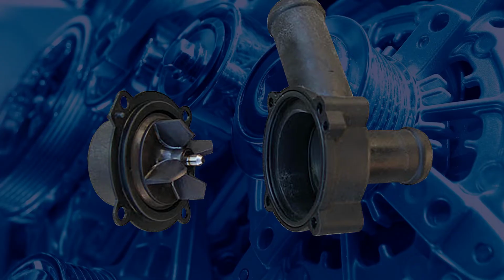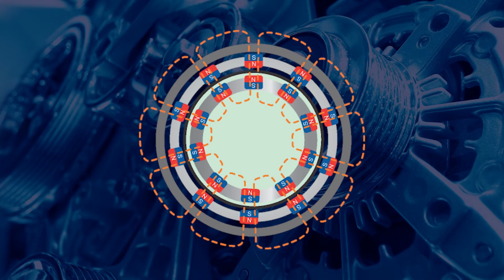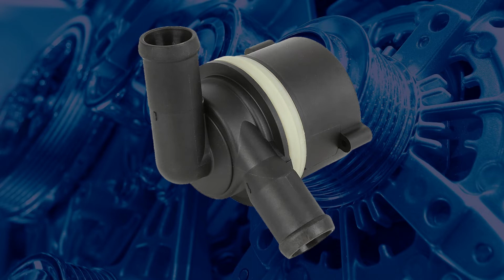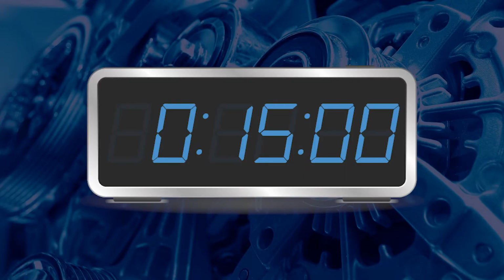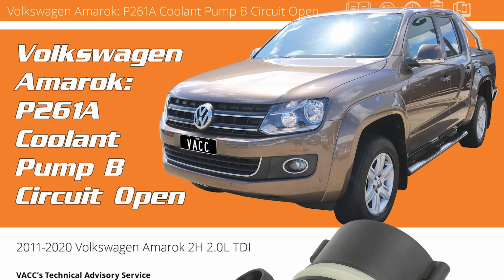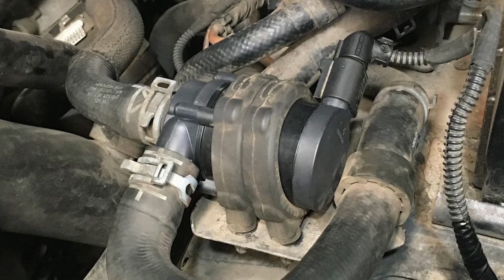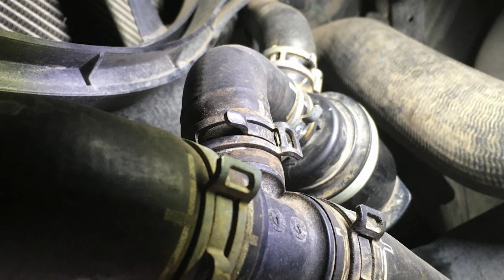Auxiliary Coolant Pump P261A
Auxiliary coolant pumps can have various uses, depending on the make and model. They are a simple electric pump which tends to wear out overtime.
VACC’s Technical Advisory Service has been receiving calls for the very common fault code of P261A - Coolant Pump B Control Circuit Open on the Volkswagen Amarok with the four-cylinder diesel engine. This code is vague in its description if you are not familiar with VW parts naming conventions and the operation of modern engine thermal management systems.

VACC MotorTech members have access to an extensive technical information resource, a Technical Advisory Service and library staffed by experienced technicians, along with a comprehensive online resource, Tech Online, Tech Times Guide, Tech Estimate and Tech Talk magazine, plus online resources from Haynes - Haynes Pro and Haynes AllAccess, allowing you to repair and service more makes and models than your competition.